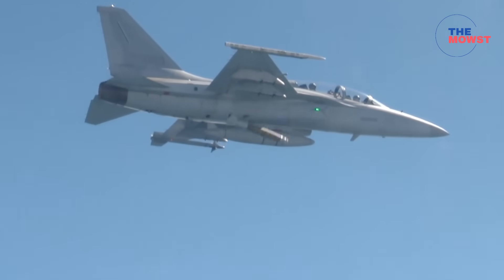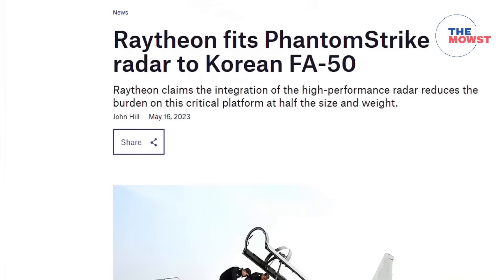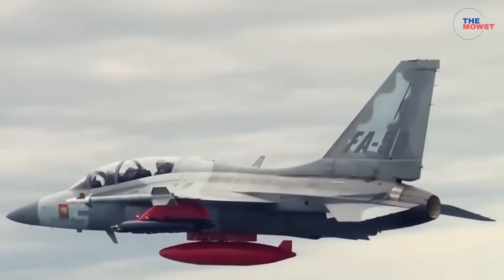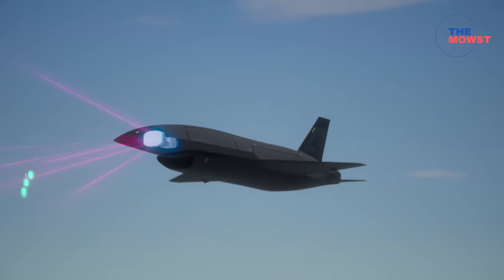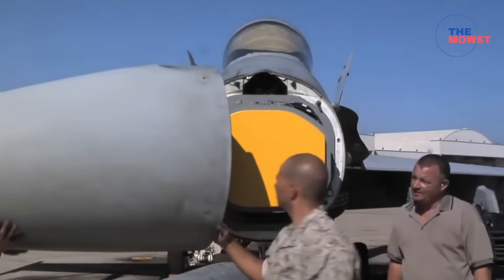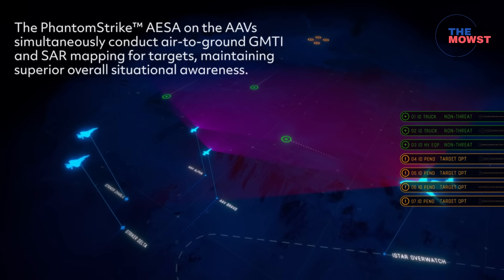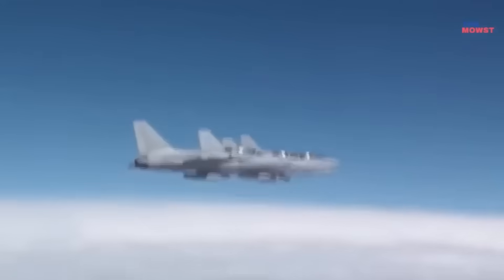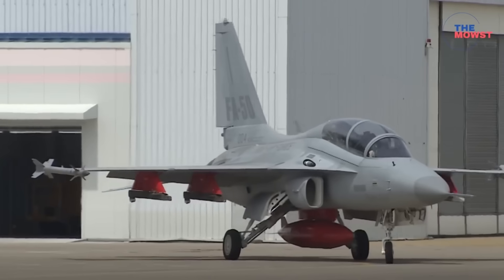PAF's new FA-50 Block 70 Gets PhantomStrike Radar and BVR Capability!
In October 2025, Raytheon confirmed delivery of the first PhantomStrike AESA radar to Korea Aerospace Industries for integration on FA-50s — a compact, air-cooled, Gallium-Nitride AESA designed for smaller fighters. That radar is set to equip follow-on FA-50 export and upgrade packages — including the 12 FA-50 Block 70s the Philippines ordered earlier this year.”
“PhantomStrike is Raytheon’s compact AESA built with gallium nitride (GaN) transmitter modules and an air-cooled design. Two features stand out: it is very light — reported around 68 kilograms — and it runs fully air-cooled, so it doesn’t need heavy liquid-cooling plumbing. That makes it perfect for smaller platforms like the FA-50.”

This channel is posting a video of "THE MOWST," state-of-the-art military technology, hardware, and equipment of the Armed Forces of the Philippines.
Currently, social media is the most important and accessible tool for learning, available anywhere and at any time.